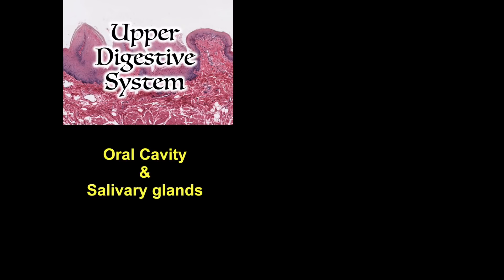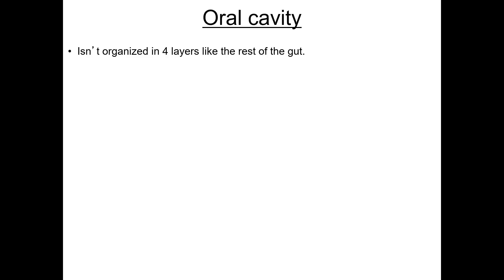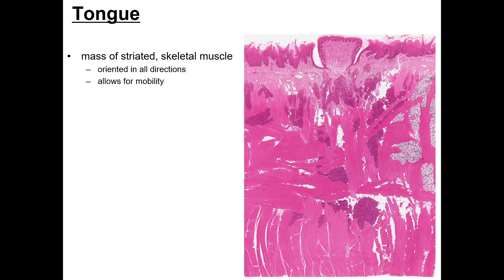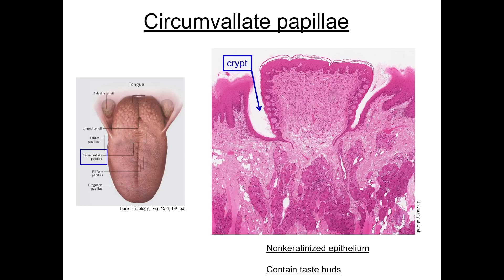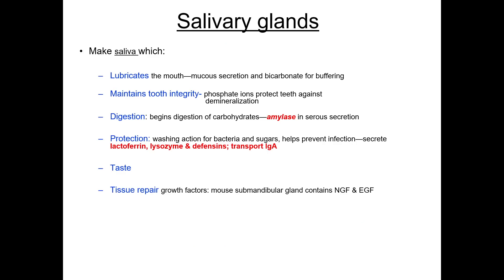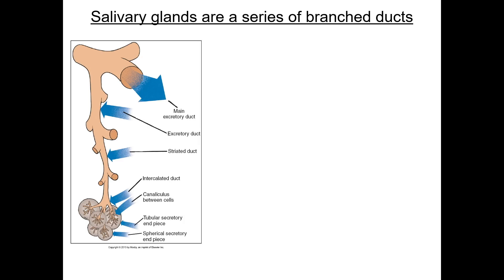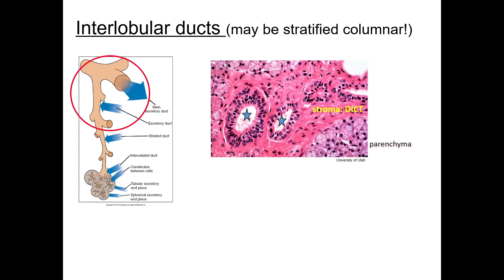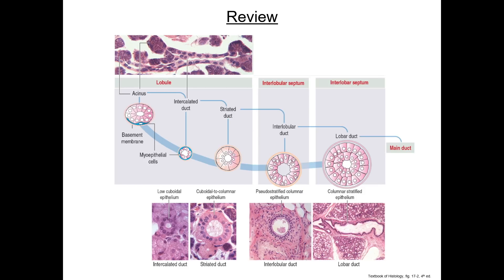Upper Digestive System: Oral Cavity and Salivary Glands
Today's tutorial covers the upper digestive system with specific focus on the oral cavity and the salivary glands.

Table of Contents: Time Stamps
- Digestive System Functions 0:50
- Oral Cavity 2:03
- Tongue 4:17
- Filiform Papillae 5:32
- Fungiform Papillae 5:52
- Foliate Papillae 6:00
- Circumvallate Papillae 6:07
- Von Ebner's Gland 6:30
- Taste Buds 6:38
- Salivary Glands 8:01
- 3 Major Glands 9:33
- Serous and Mucus-Secreting Cells 10:55
- Myoepithelial Cells 11:20
- Intralobular Ducts 12:02
- Review 13:59